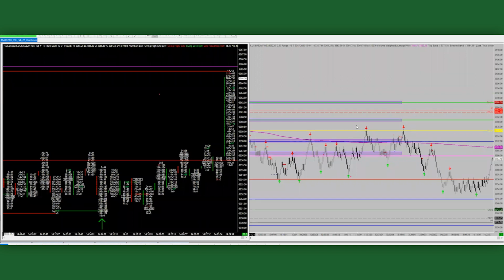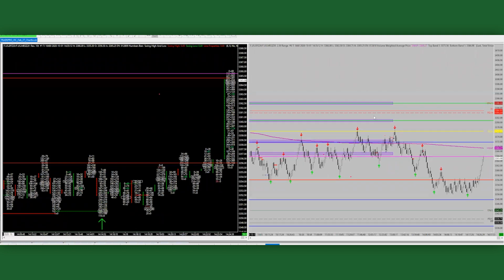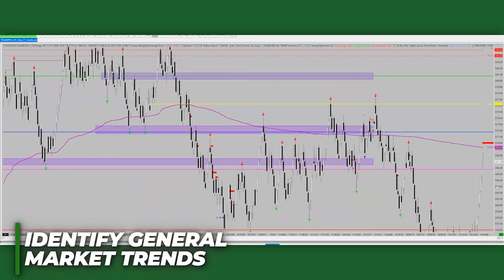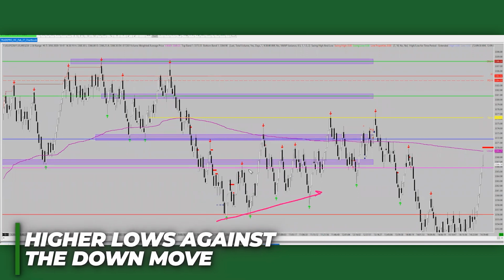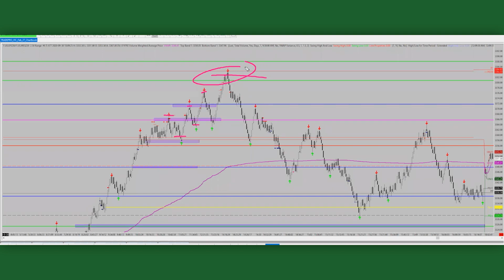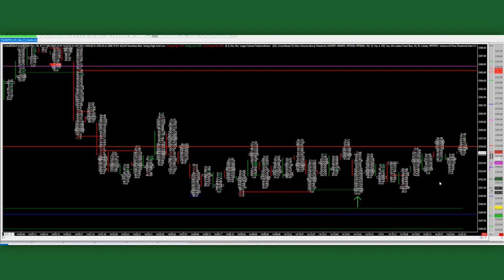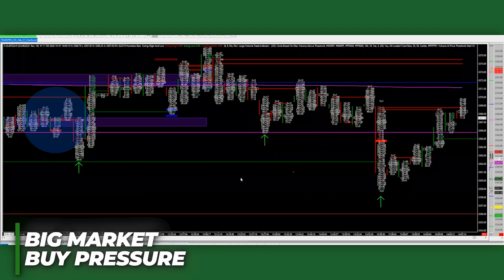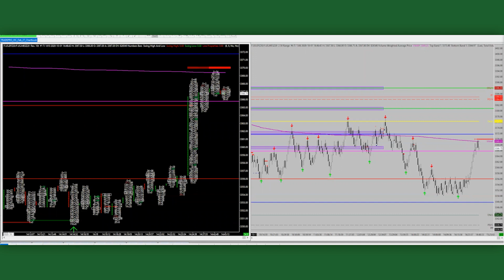How to Trade Against the Market Trend Profitably. TRADEPRO Academy